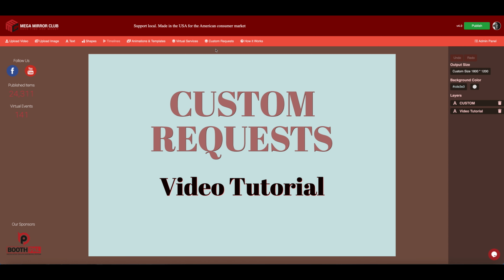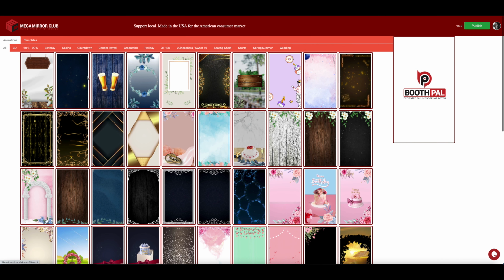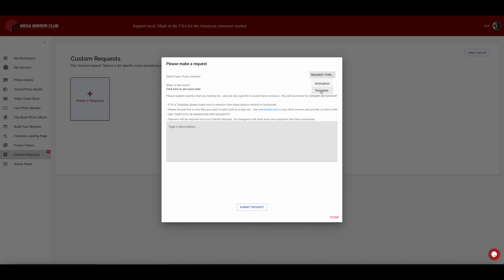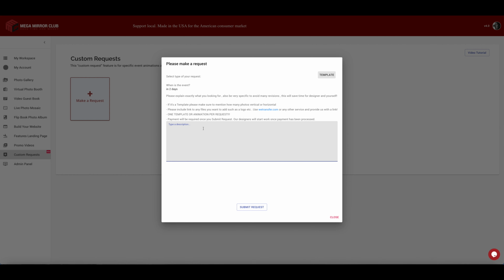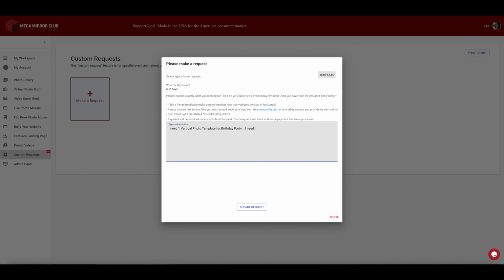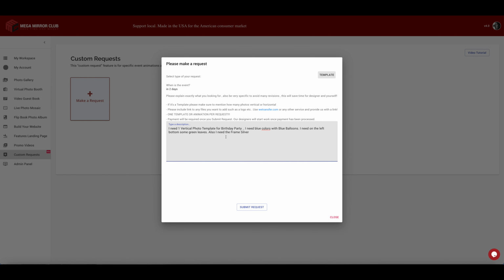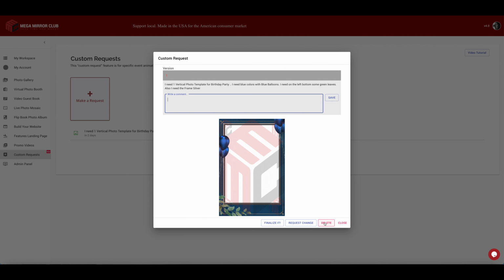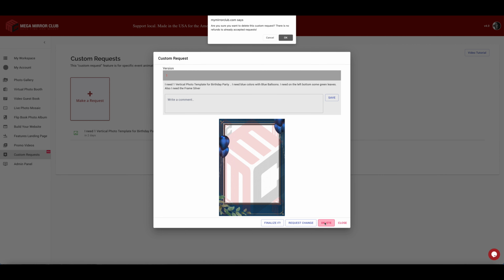Custom Requests Video Tutorial - mymirrorclub.com